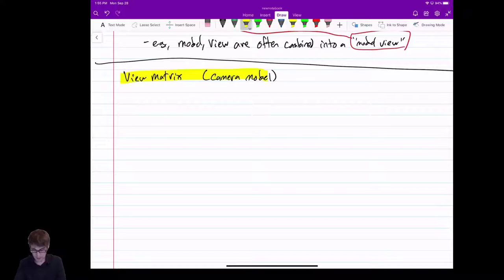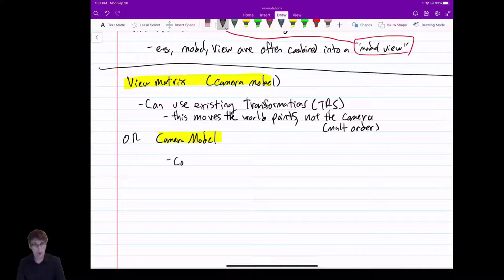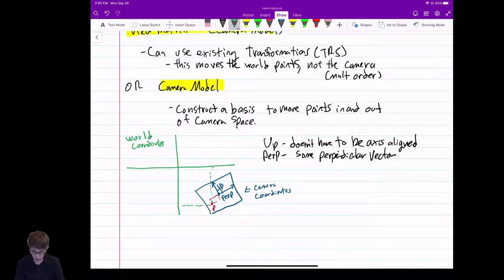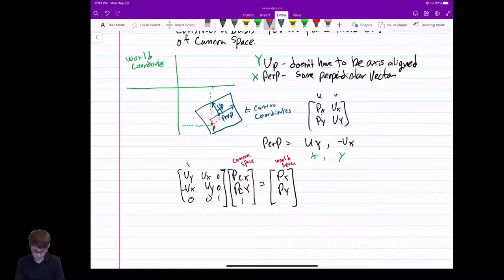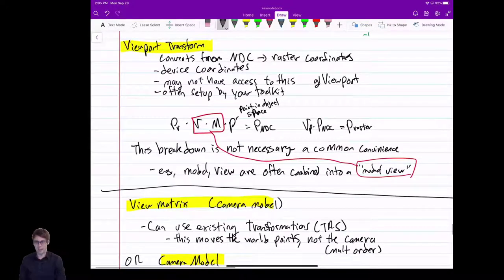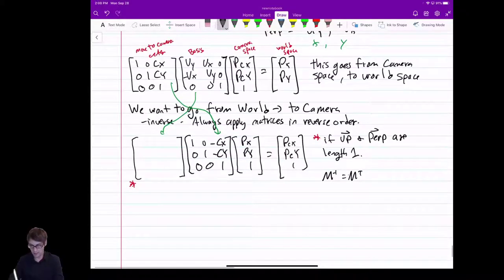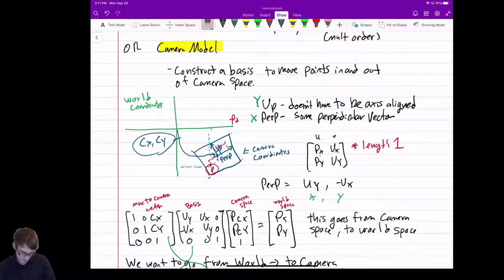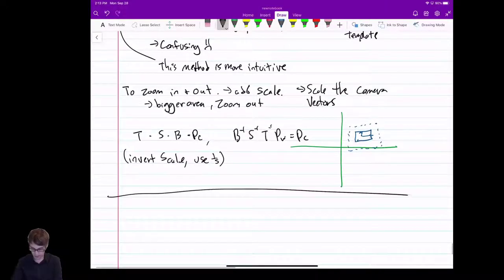(Unit 4) Transformations 7: 2D Camera Model